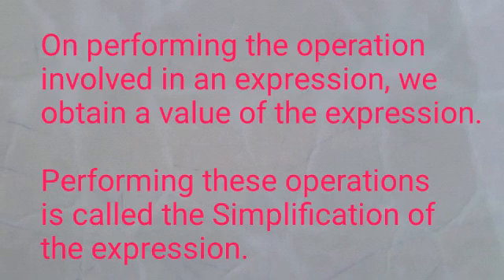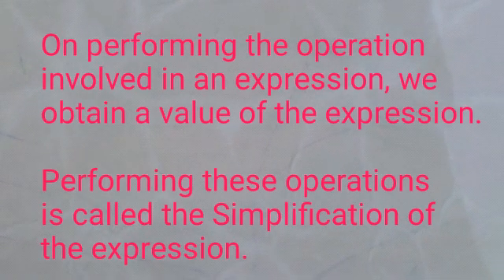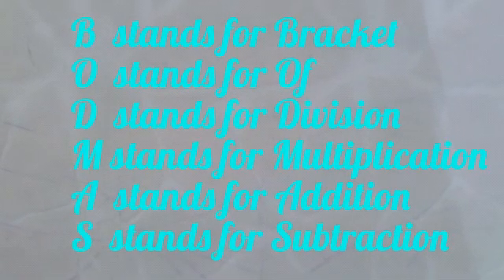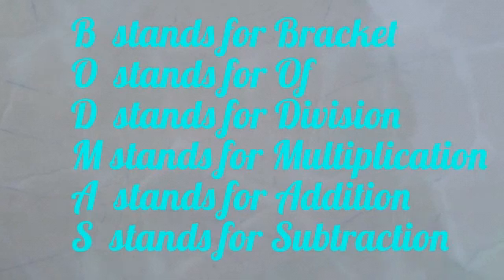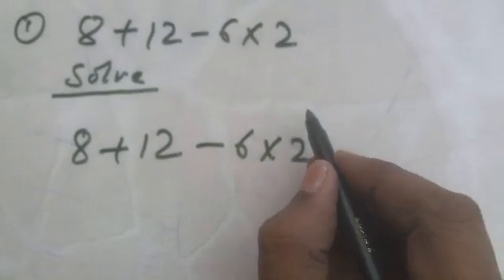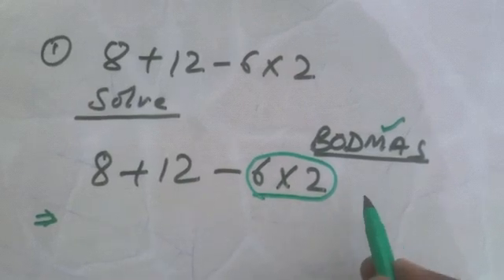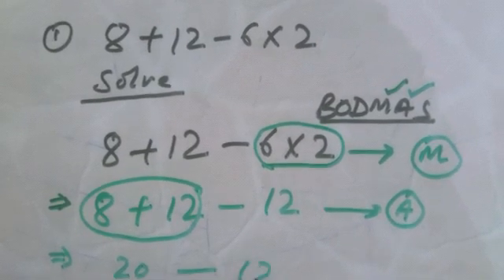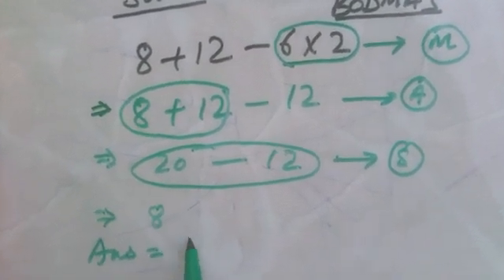Simplification Tricks | Maths |Grade 5| BODMAS ( ), { }, [ ], of , ÷, ×, +, - |Basic Concepts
Simplification ,
Using

Brackets
Of
Division
Multiplication
Addition
Subtraction